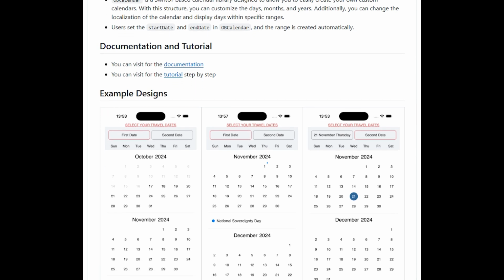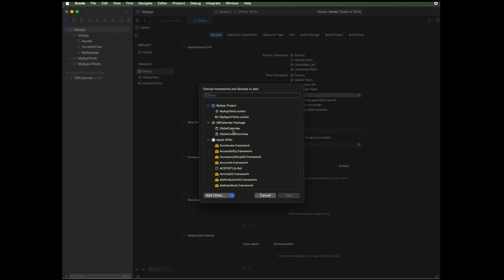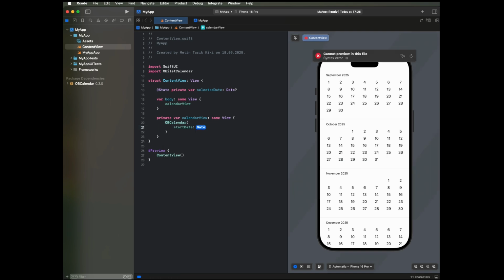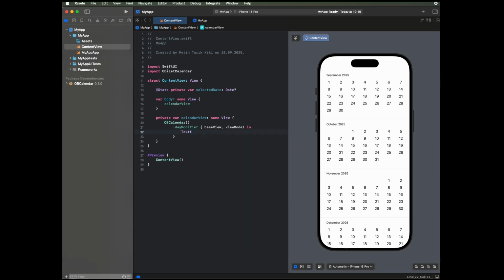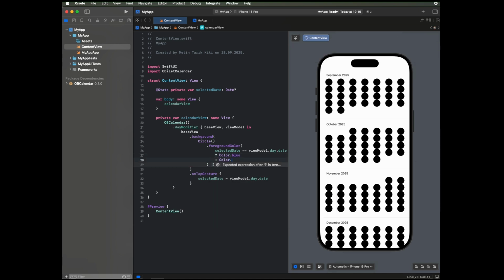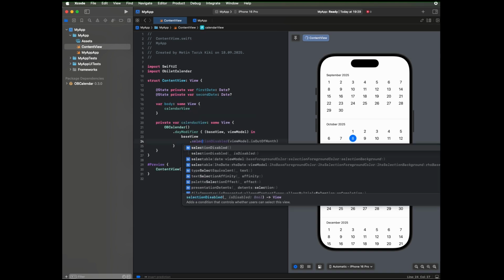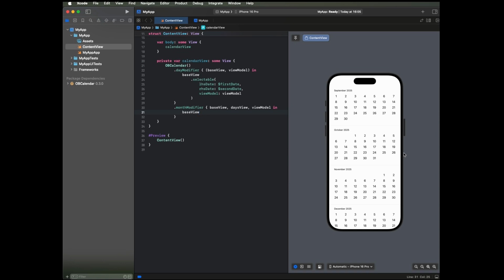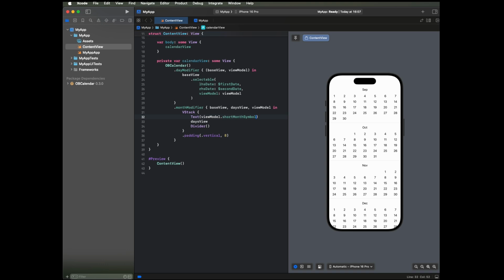Custom Calendar Tutorial | SwiftUI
In this video, I introduce **OBCalendar**, an open-source calendar component built with **SwiftUI**. Designed for iOS developers, OBCalendar is a highly customizable and lightweight calendar view that you can easily integrate into your SwiftUI projects.

🎯 Key Features:
• Built with modern SwiftUI architecture
• Customizable day, week, and month views
• Supports event markers and selection states
• Lightweight and easy to integrate into any iOS project

Whether you're building a productivity app or need a custom date picker, OBCalendar provides a flexible and elegant solution.